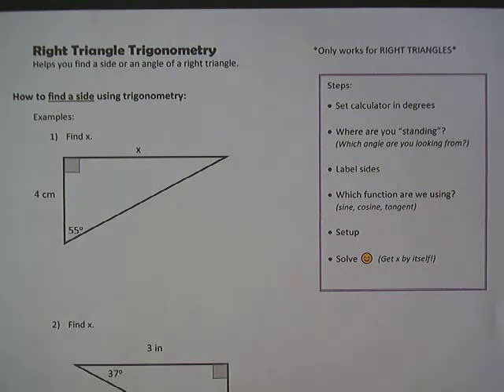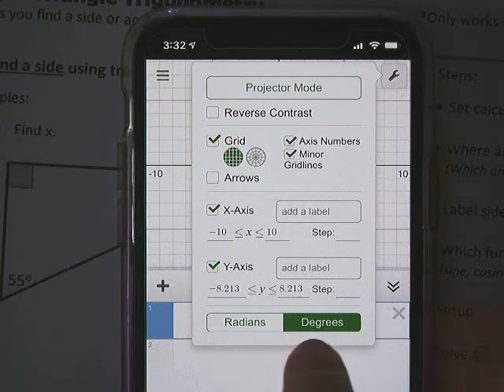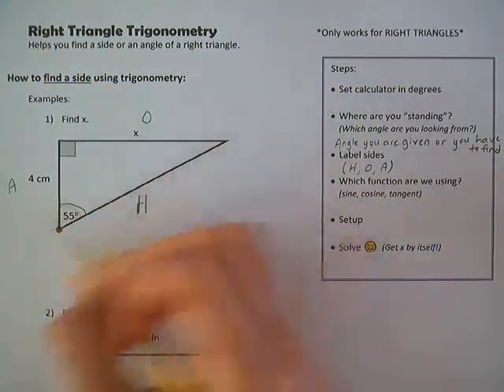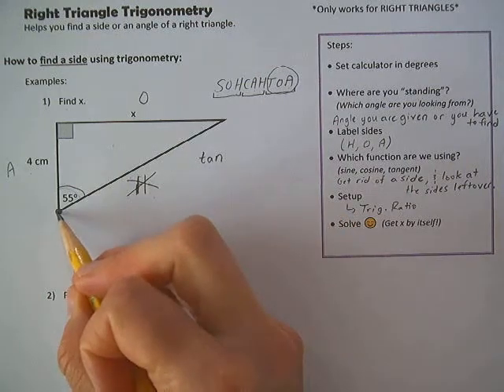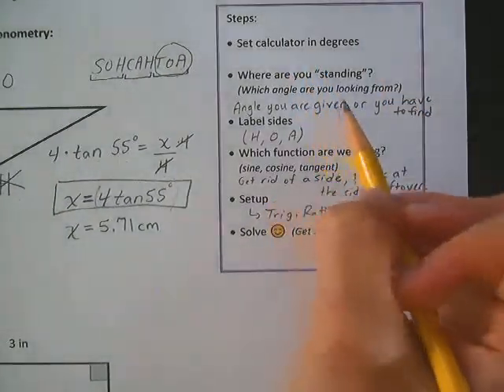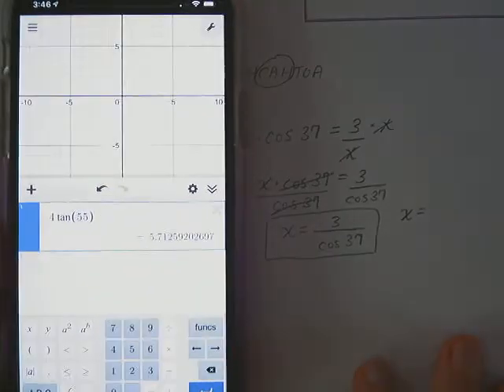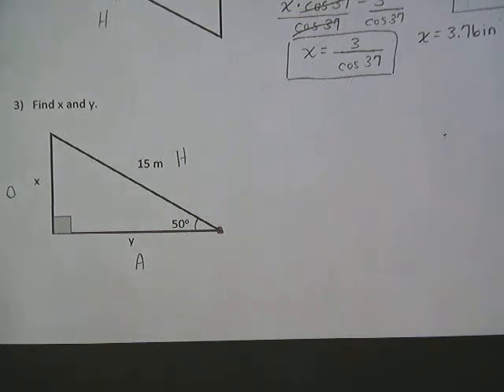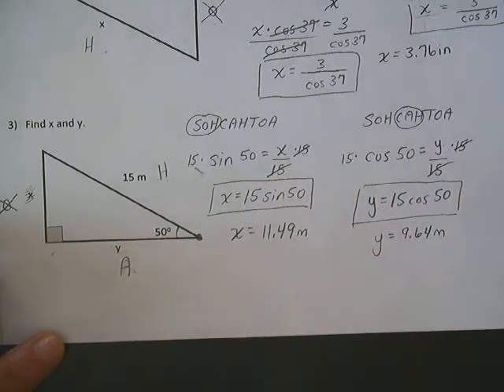Right Triangle Trigonometry - Finding a Side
How to use right triangle trigonometry to find a side.